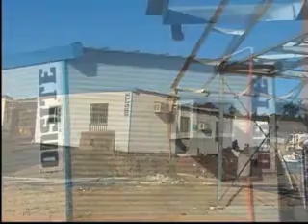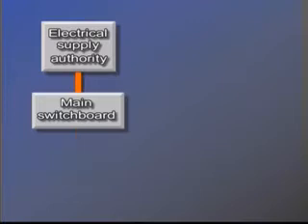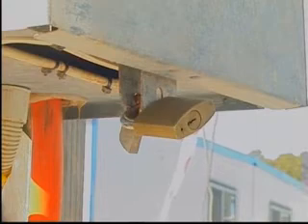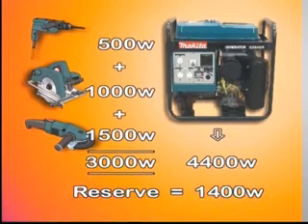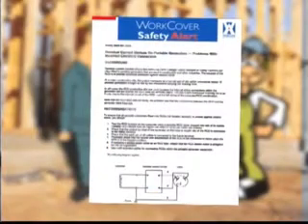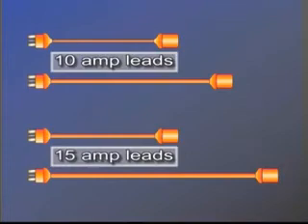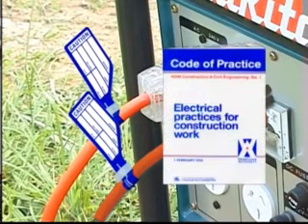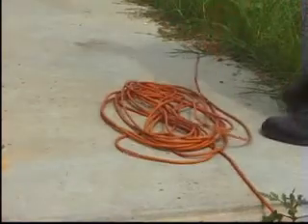Temporary power to a job site flv